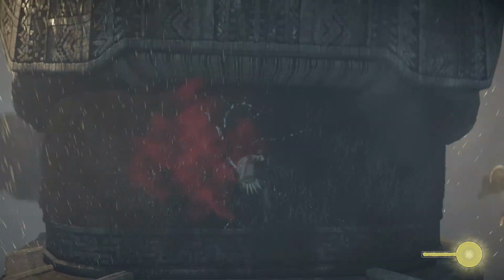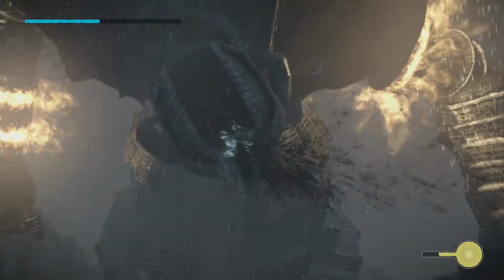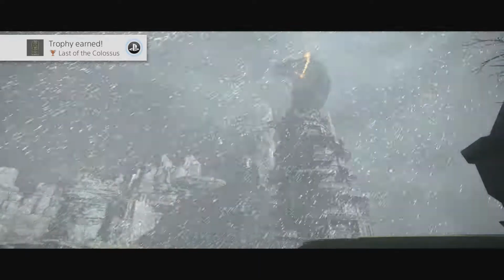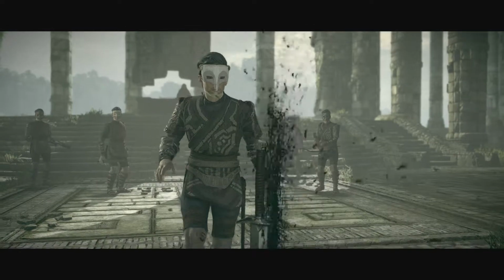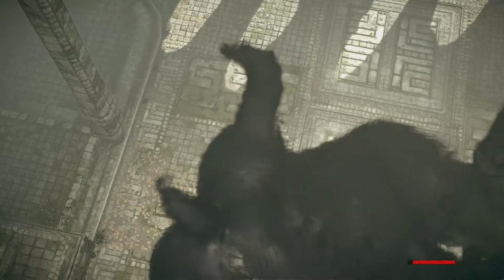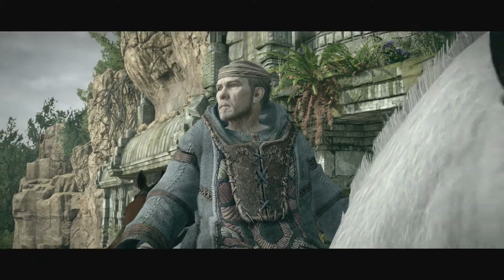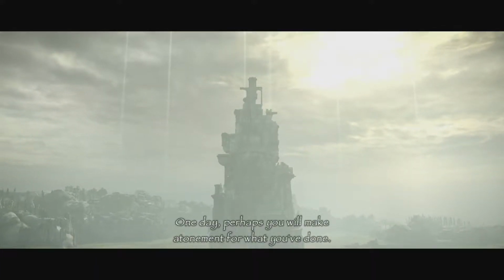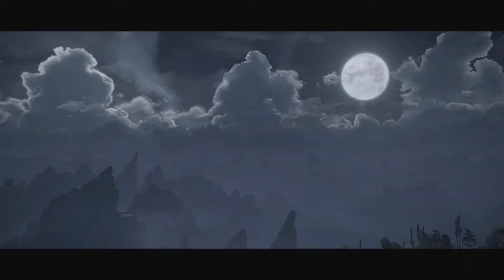Shadow of the Colossus PS4 Episode 17 - Defeating the Final Boss & Ending - Video Review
In episode 17 of our Shadow of the Colossus remastered playthrough on the PS4 we finally discover our destiny.  We must defeat the final boss and learn the true nature of our quest.  See the shocking ending you didn't see coming!  We also give our video review of the game as well.  Enjoy the final episode of our series!